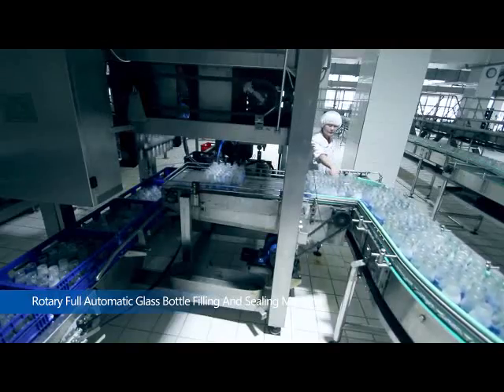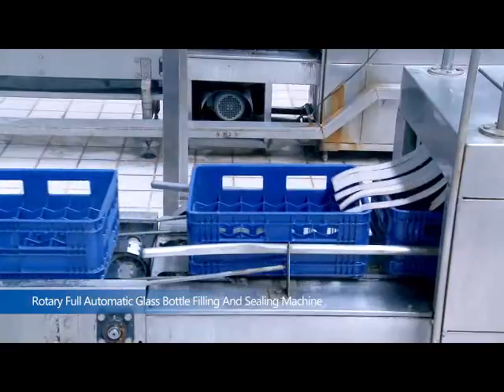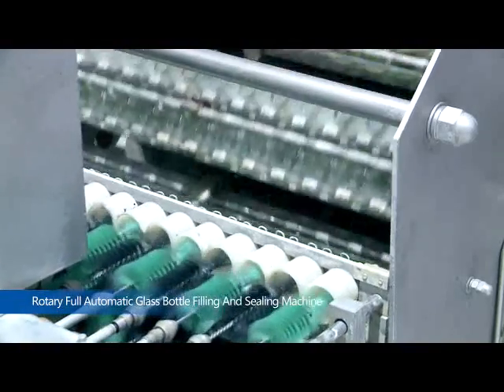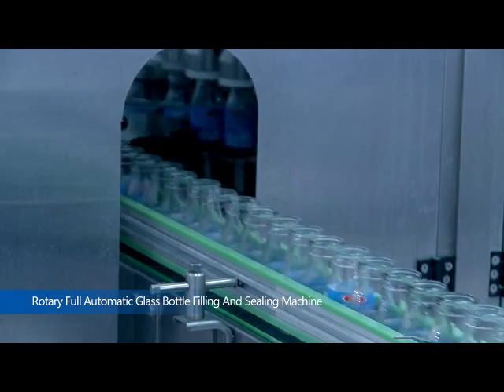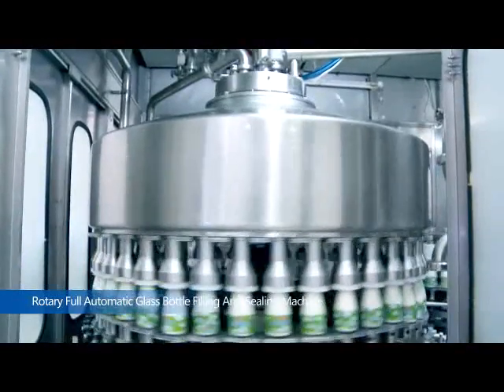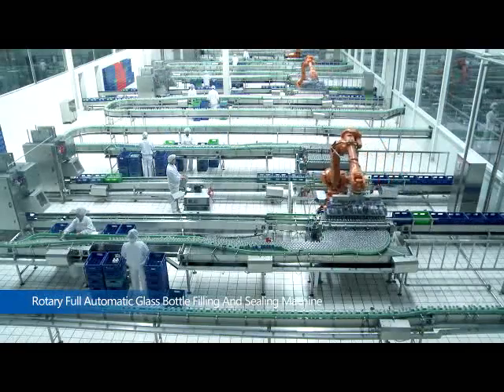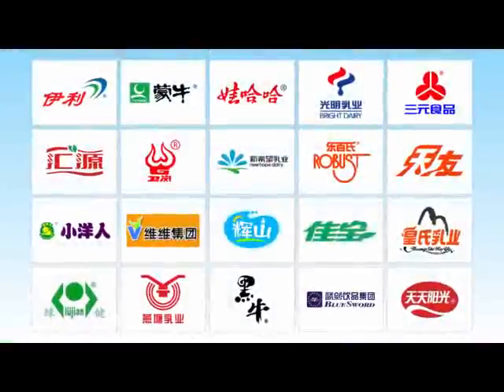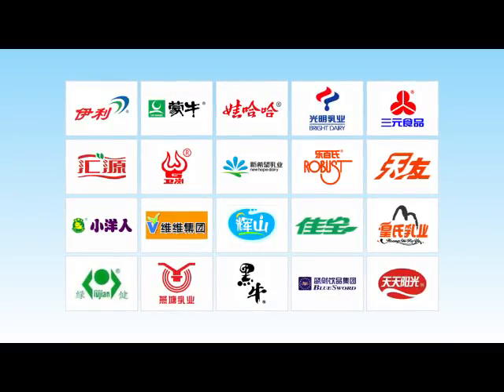Leepak Milk Bottling Line for GLASS bottles packing project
Leepak Products and Services,
1. Milk Processing Machine
2. Milk Filling Machine
3. Aluminium Foil Sealing Machine
4. Capping Machine
5. Sterilization Machine(Pas. and UHT)
6. Bottle Unscrambler
7. Glass Bottle Rinsing Machine
8. Milk Conveying Line(Buffer Conveyor)
9. Milk Tanks
10. Turn-key Engineering Project(Designing, Installation, Maintenance, Training )